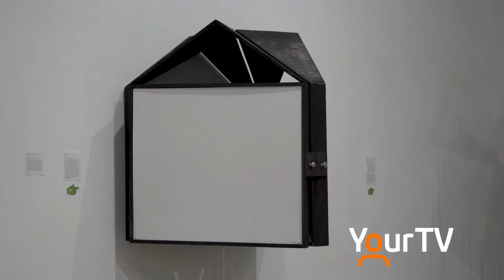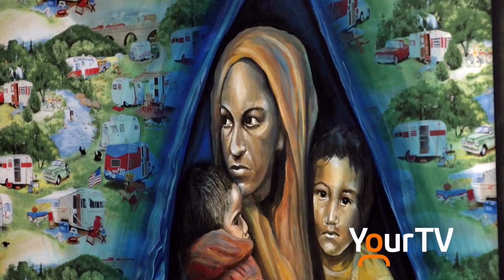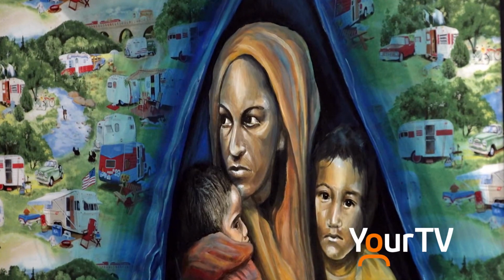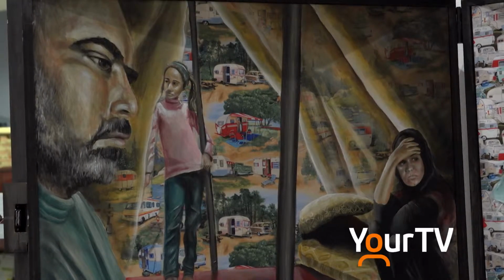The Tent Project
An exhibition that investigates the transcendence of tent from shelter to symbol. From campgrounds to tent cities, the common tent, in all its configurations and contexts, is used to examine notions of nostalgia, privilege power and equity.